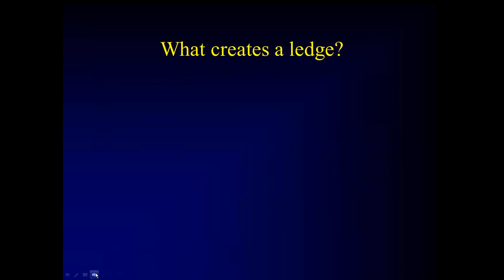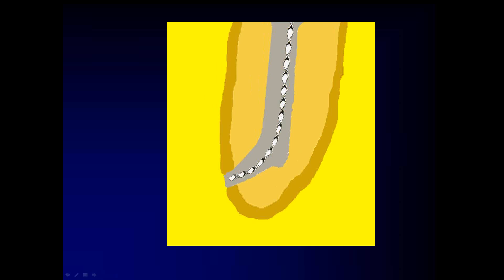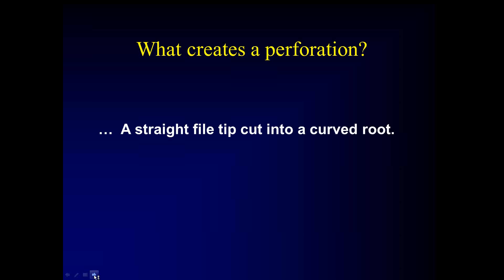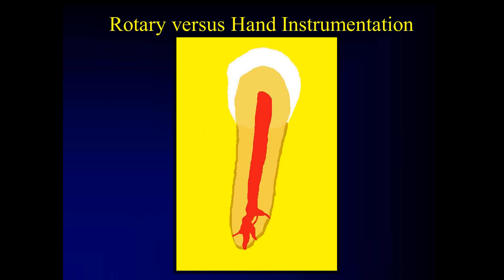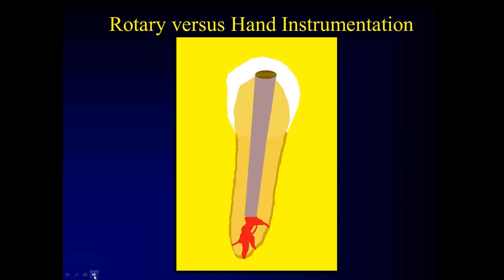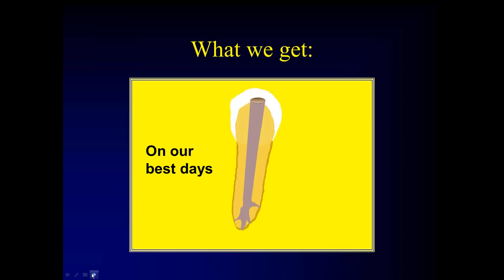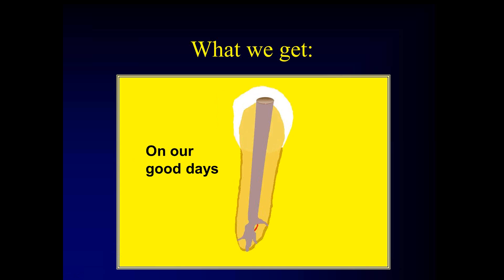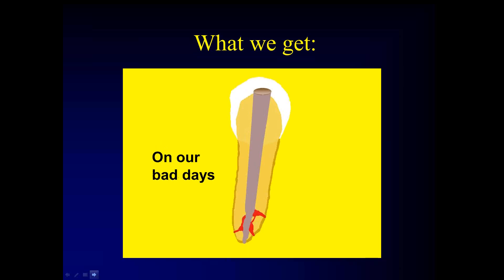Rotary verus Recapitulations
I this short excerpt from my 2 hour clinical endo lecture I describe the differences between treatment of the root apex with rotary files only versus recapitulations with precurved hand files. Check out more videos on my Facebook page:  Terry Pannkuk,DDS, MScD, Diplomate of the American Board of Endodontics.